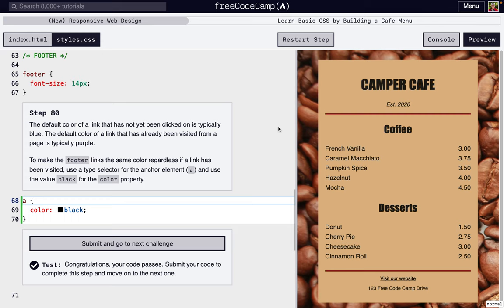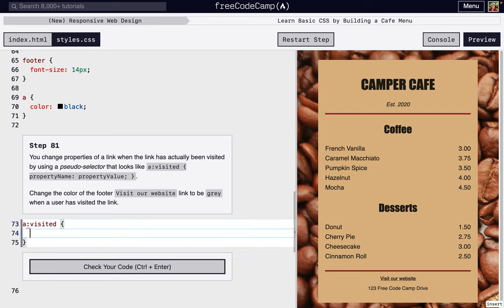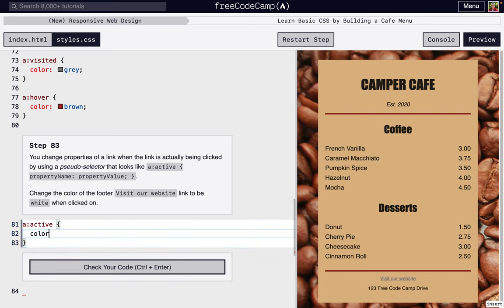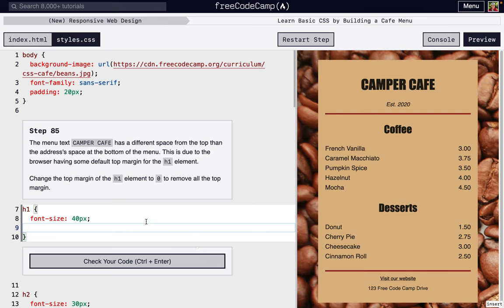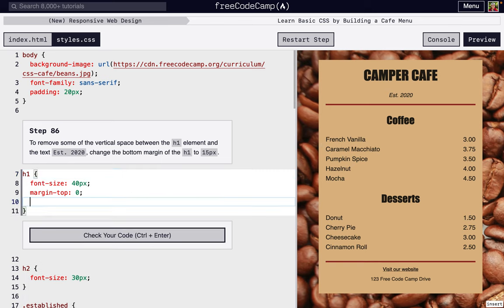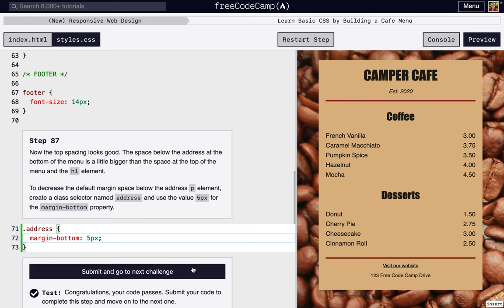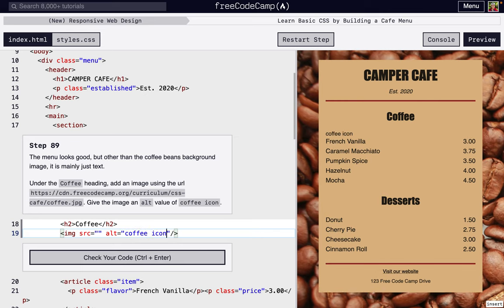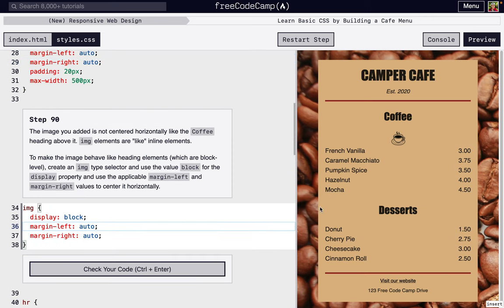Learn Basic CSS by Building a Cafe Menu - Steps 81-90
Walk through steps 81-90 of the Learn Basic CSS by Building a Cafe Menu course in freeCodeCamp's (New) Responsive Web Design certificate

00:00 - Intro
00:12 - Step 81
00:56 - Step 82
01:24 - Step 83
01:48 - Step 84
02:04 - Step 85
02:54 - Step 86
03:27 - Step 87
03:50 - Step 88
04:05 - Step 89
04:53 - Step 90